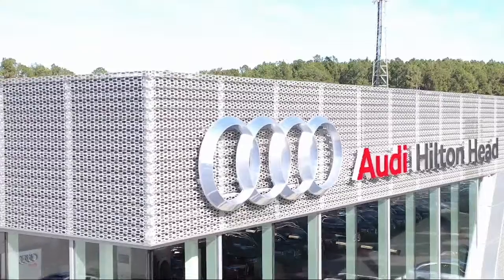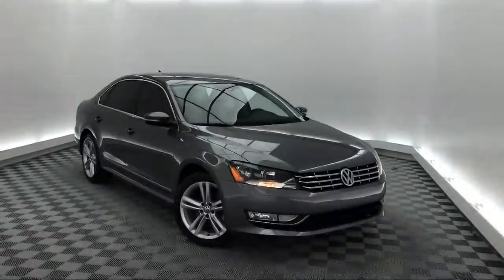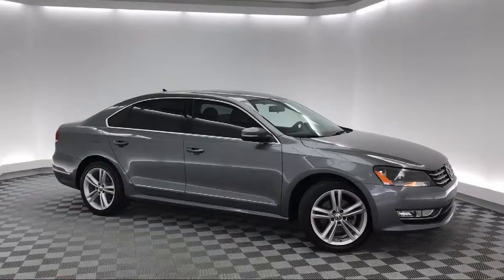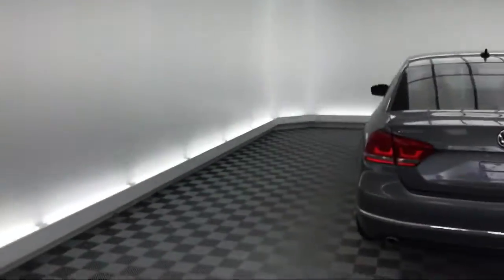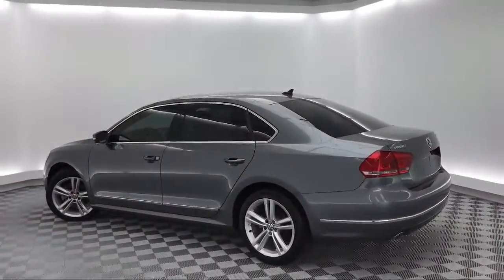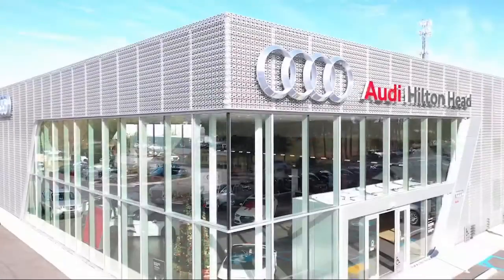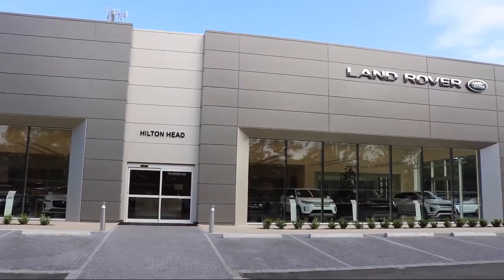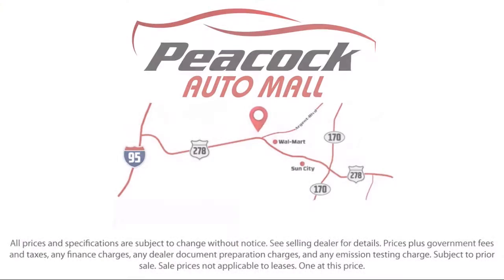2015 Volkswagen PASSAT Sedan TDI SE Savannah Hilton Head Beaufort Bluffton Pooler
2015 Volkswagen PASSAT Sedan TDI SE Stock Number: VP061935 Vin:1VWBV7A36FC061935.